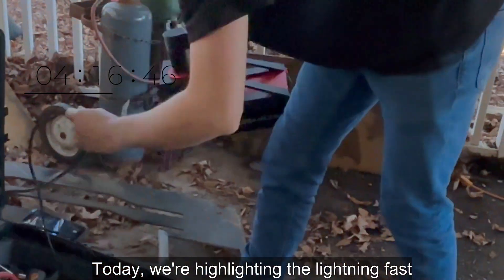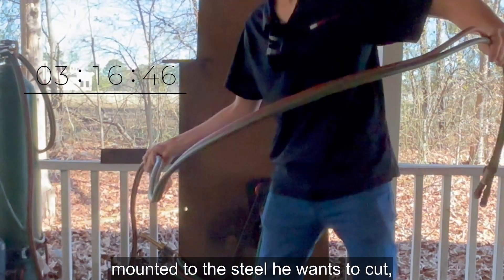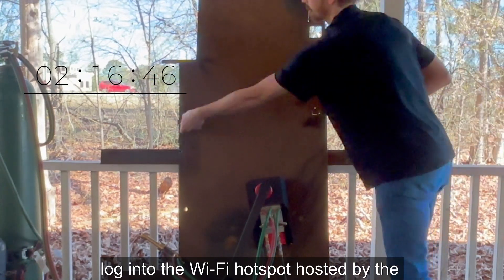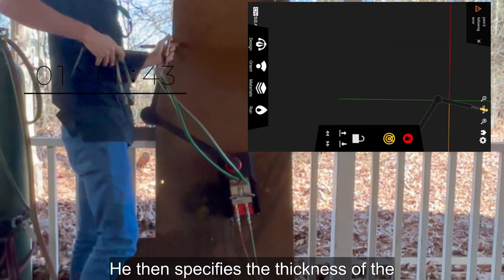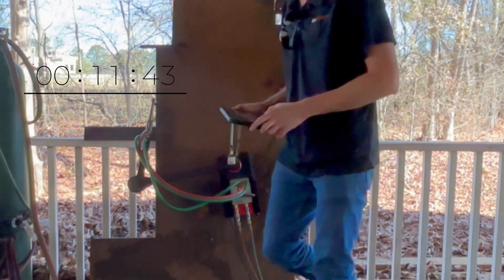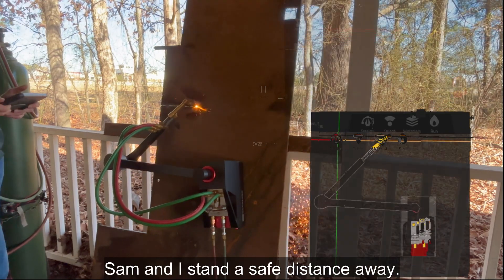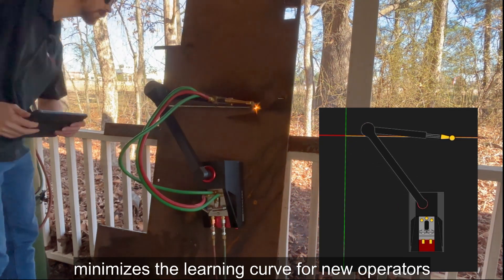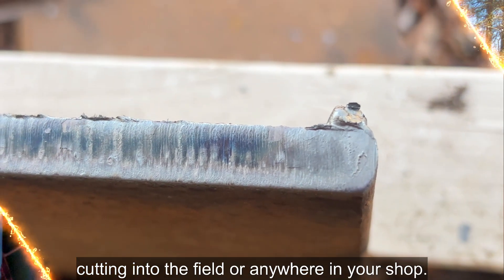Lightning Fast Setup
CN-Seamless products live up to their name, making CNC cutting easier than ever.

For most industries time is money, and steel fabrication is no different. With most projects continuously growing in scope and shrinking in schedule length, efficiency can be the difference between winning and losing business.

Today, Samuel Marcom is showing how the CN-Seamless Mach 1 can easily set up in less than 5 minutes. Traditional oxy-fuel cutting solutions take years of experience to master and the recurring setup process is arduous. With the Mach 1, operators can produce high quality cuts in any environment with minimal training.

Sam cuts up this half inch plate to make it manageable for handling during live demonstrations. If you have 30 minutes to spare and would like to see the CN-Seamless Mach 1 in action reach out to Josh Cooper or Samuel Marcom to schedule a live demo!